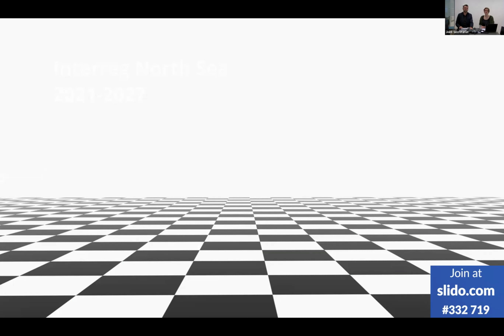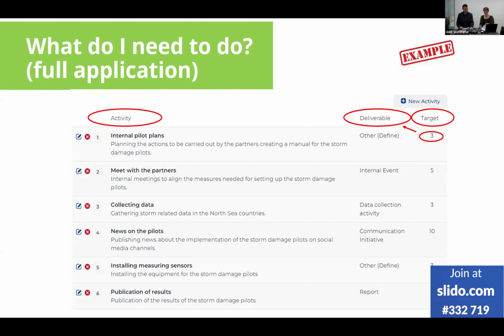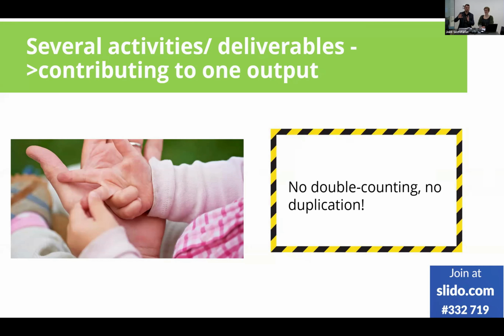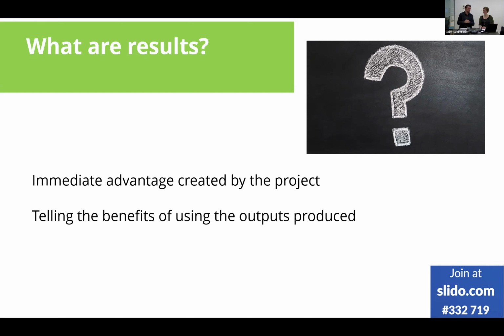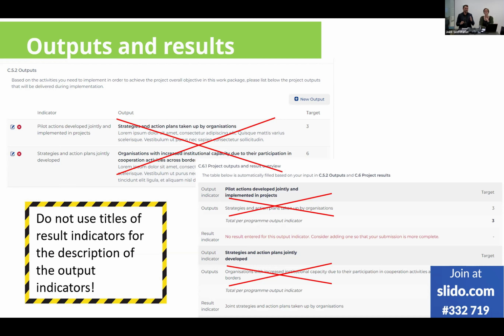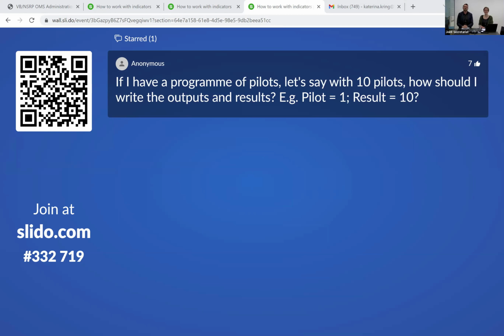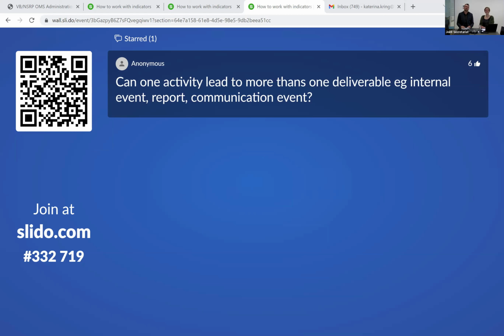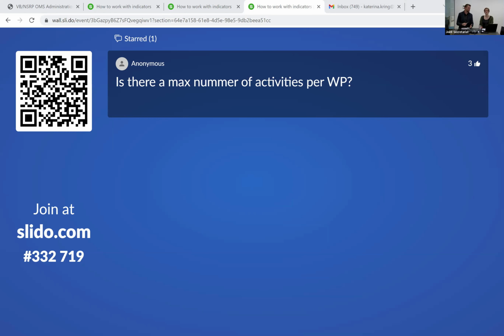Indicator event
Get ready for call 1 with this hands-on guidance on handling indicators in the application forms